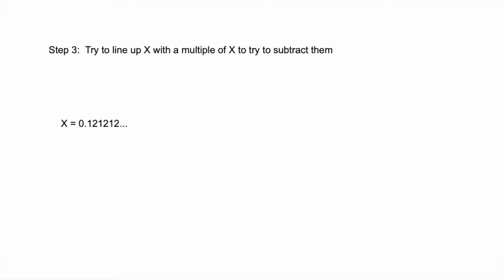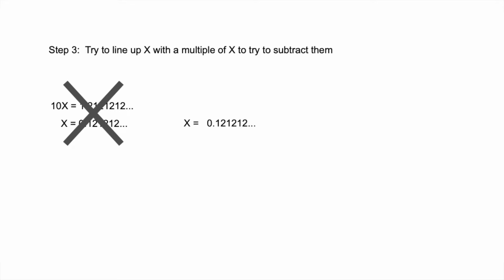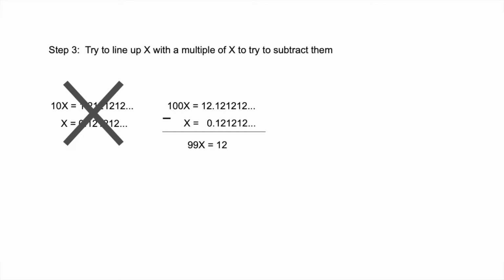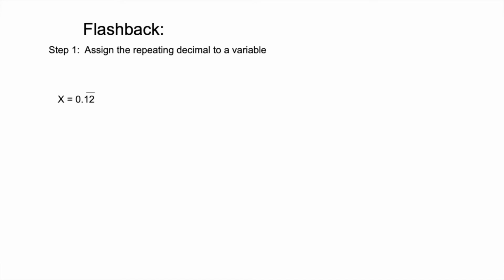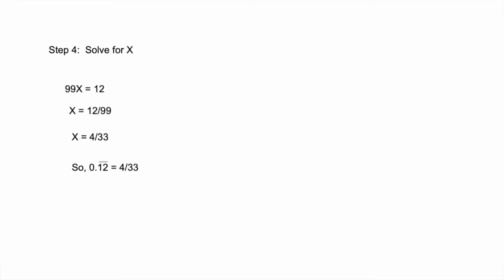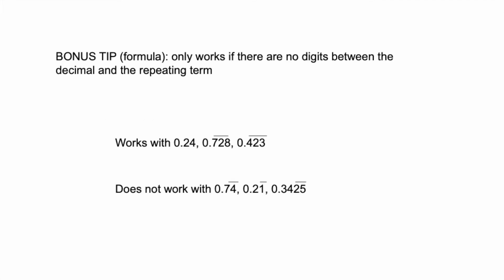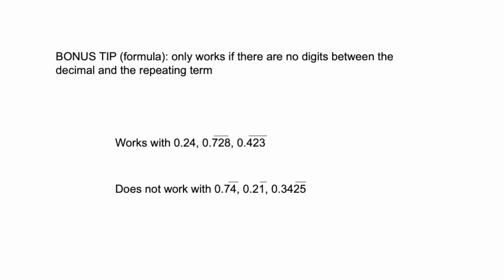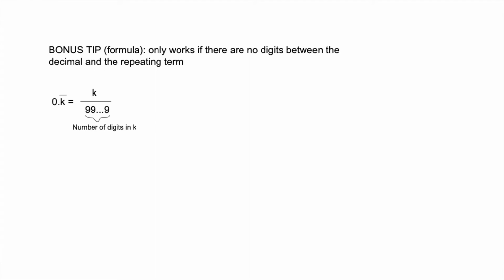Converting Repeating Decimals to Fractions + EASY Formula😄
Repeating decimals are one of the most confused aspects of math because it seems to go on infinitely. In this video I will show the four steps to convert repeating decimals to fractions, which is an easier form to work with.
In addition I will show you a secret formula that lets you convert repeating decimals to fractions extremely quickly that is usually not taught in schools. Make sure to watch the video to the end to find this formula!